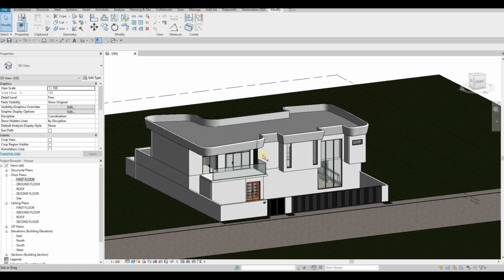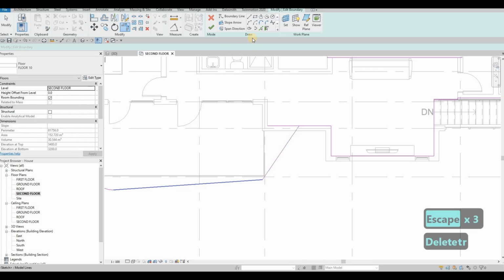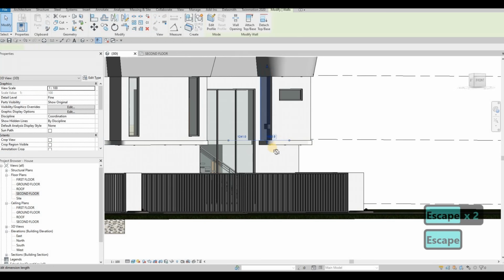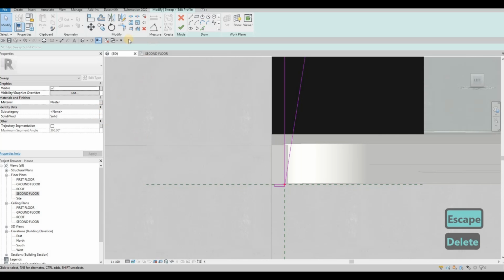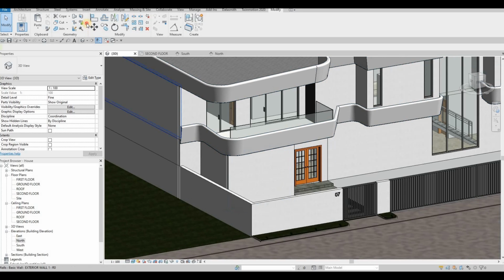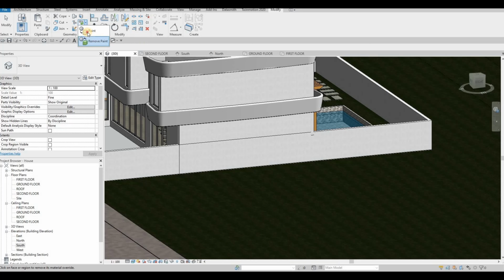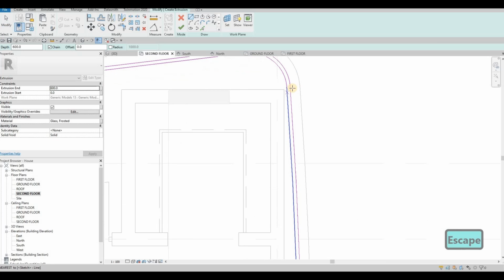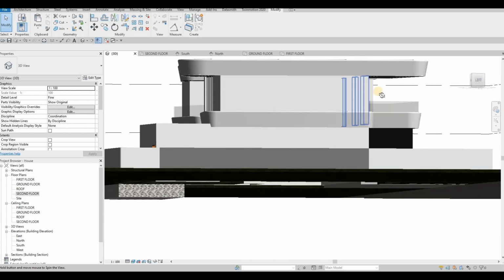BN House | Part 18 | Complete Step By Step Project | Revit and Twinmotion Tutorial